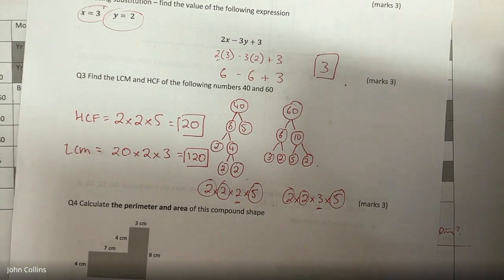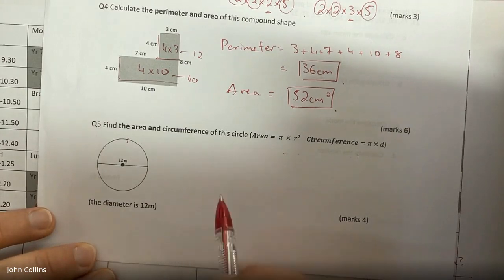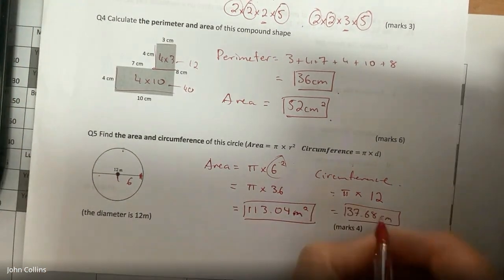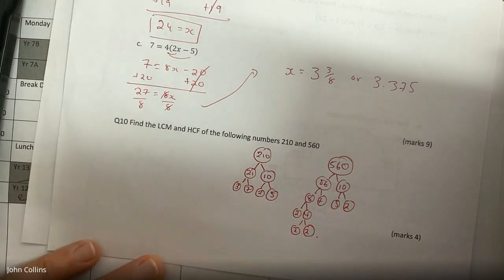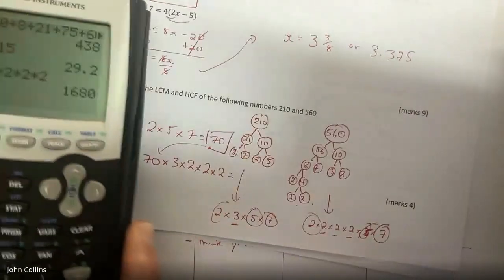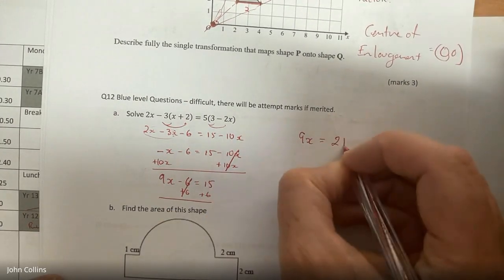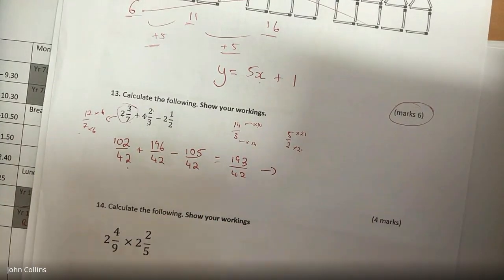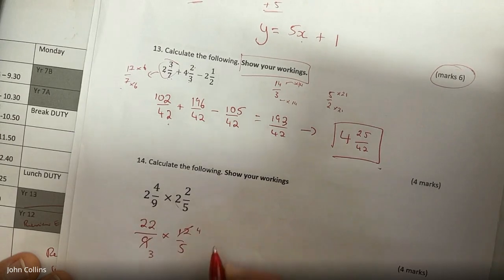Year 7 End of Year Exam practice test ANSWERS